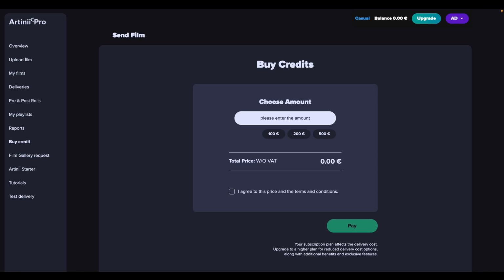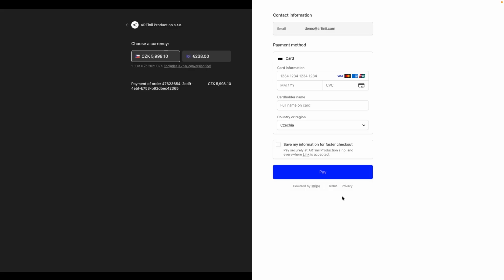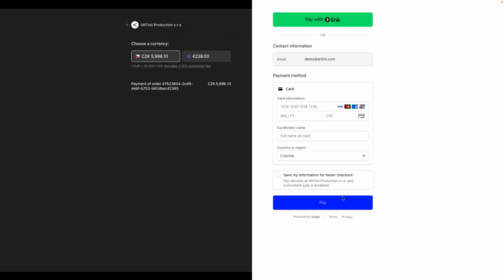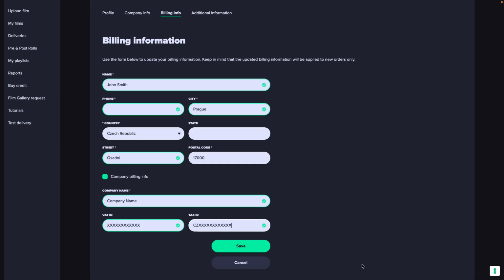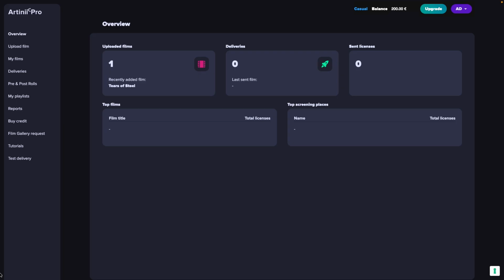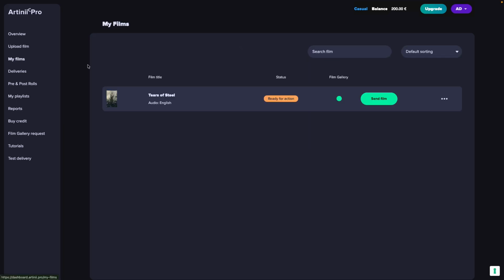How to Buy Credits as an Content Owner 🎥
Learn how to purchase credits for your Artinii Content Owner account and use them to securely deliver your films to users around the world.

This tutorial is intended for users in the Casual tier and will guide you through the credit purchasing process step by step.